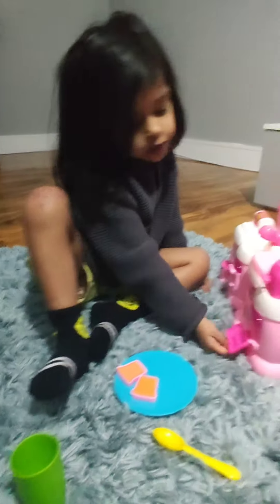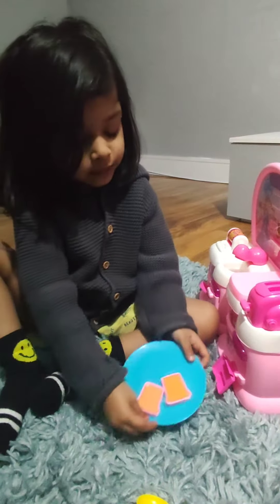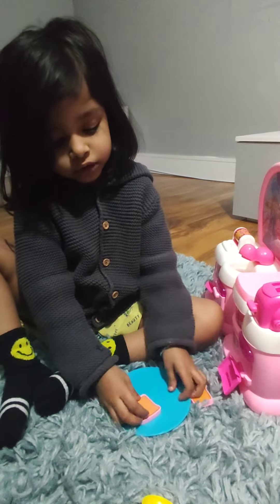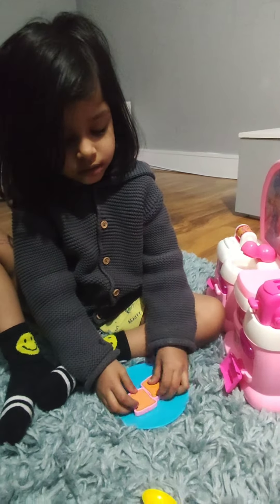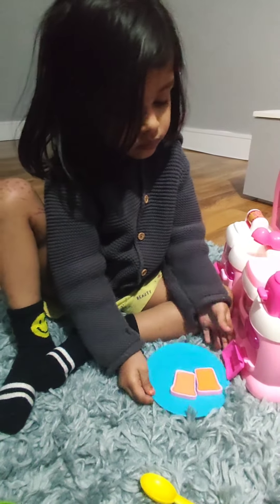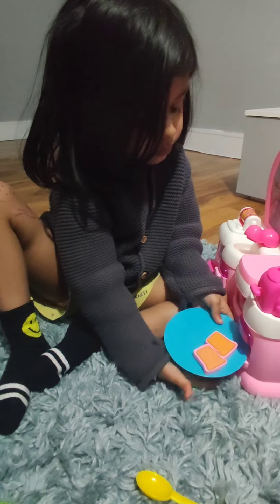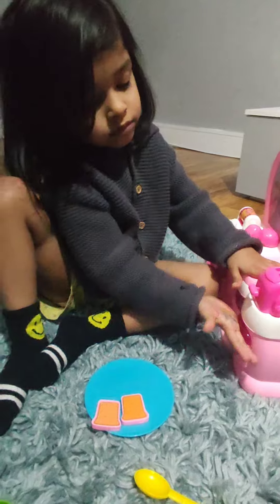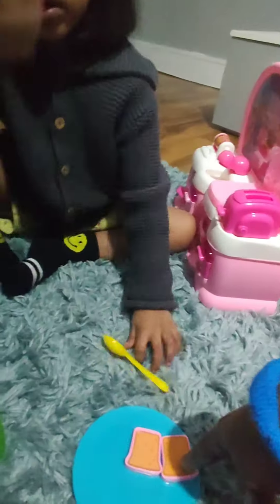Playing with kitchen set and dishwasher